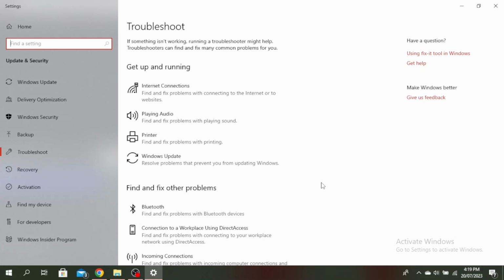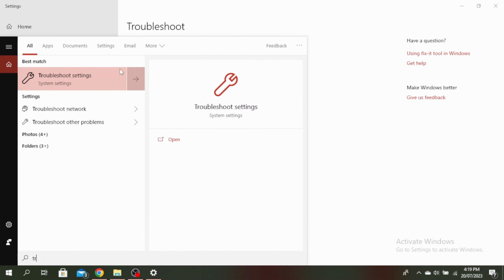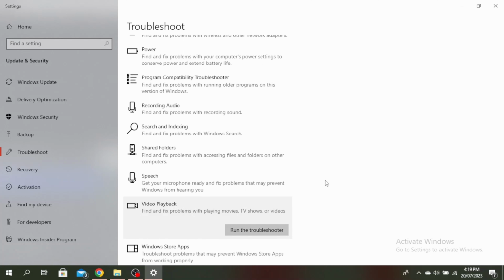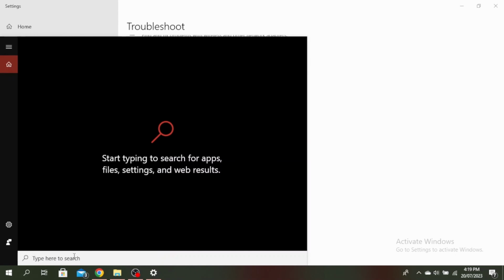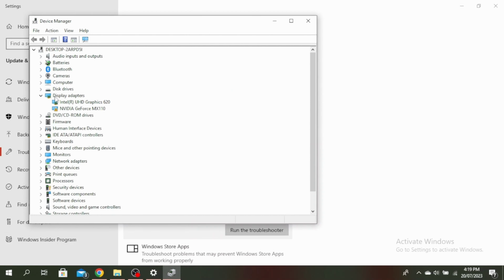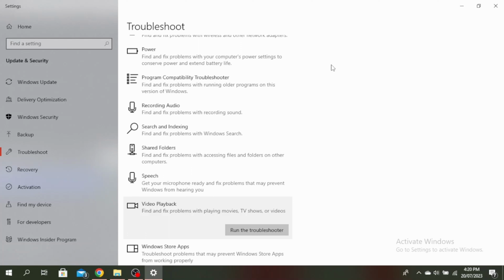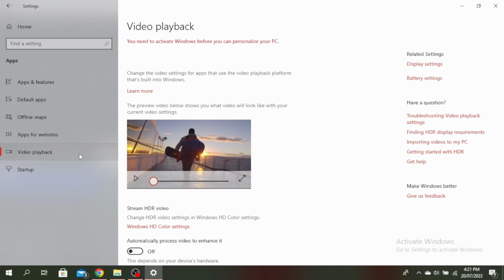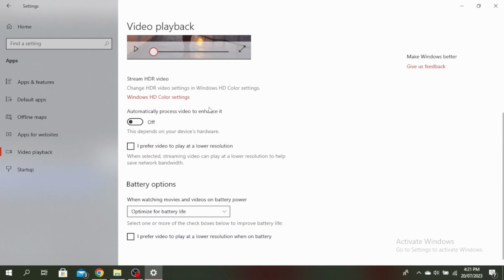How To Fix "Video Stuttering and Lagging issues in Windows 11/10"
In this tutorial, we'll provide you with instructions on how to diagnose and fix the "Video Stuttering and Lagging" issues in Windows 11/10. We'll walk you through various troubleshooting steps and methods to identify and eliminate the causes of these video playback problems.

👋 Welcome to Create Login And Delete! In this video tutorial, we'll address the frustrating issue of "Video Stuttering and Lagging issues in Windows 11/10." If you've been experiencing choppy and laggy video playback on your computer, making it difficult to enjoy your favorite content, don't worry – we're here to guide you through troubleshooting and resolving this problem step by step.

Tips for Fixing "Video Stuttering and Lagging issues in Windows 11/10"
We're here to assist you! If you find this video tutorial helpful, please consider giving it a thumbs up and sharing it with others who might also be facing this issue.

🎥 Timestamps:

0:00 - Introduction
0:05 - How to Fix "Video Stuttering and Lagging issues in Windows 11/10"
0:10 - Steps to Fix "Video Stuttering and Lagging issues in Windows 11/10"